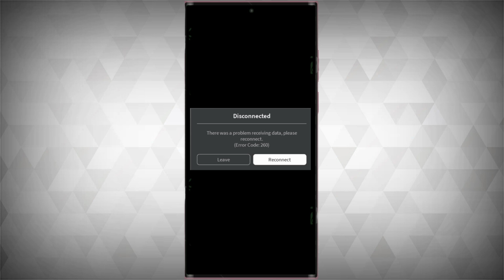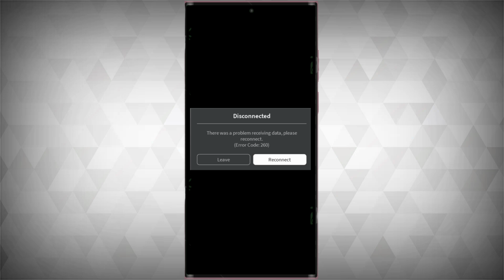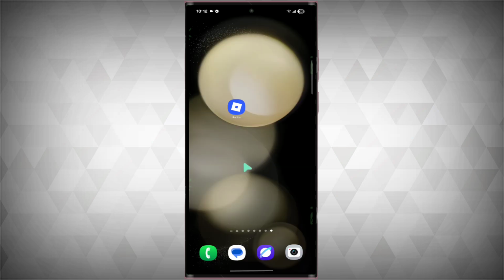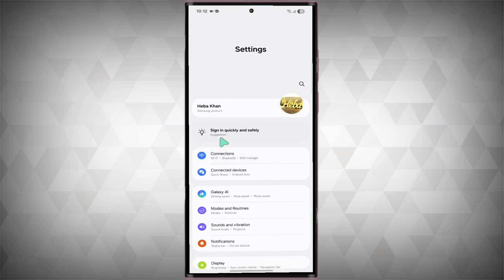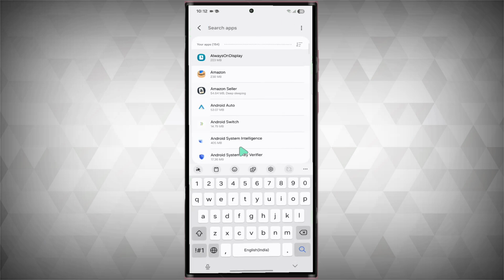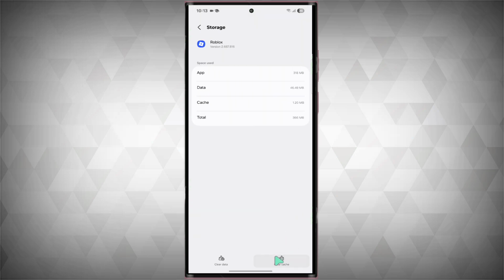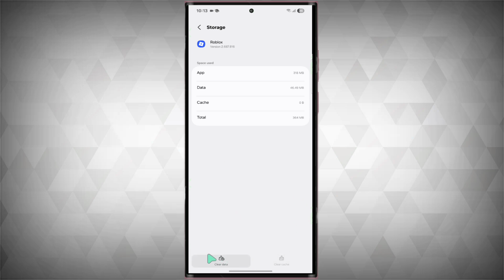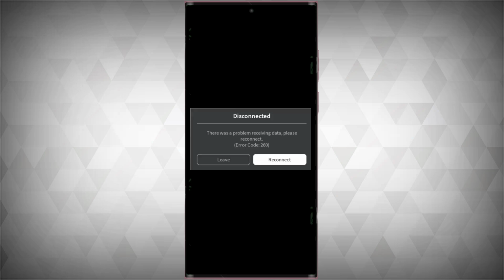Roblox Error Code 260 Fix: Problem Receiving Data & Reconnect Error [2025 Guide]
How to Fix Roblox Error Code 260 – Problem Receiving Data Issue Solved

Learn how to fix Roblox Error Code 260 – “There was a problem receiving data, please reconnect.” Step-by-step solutions for 2025.

There was a problem receiving data, please reconnect. (Error Code: 260)